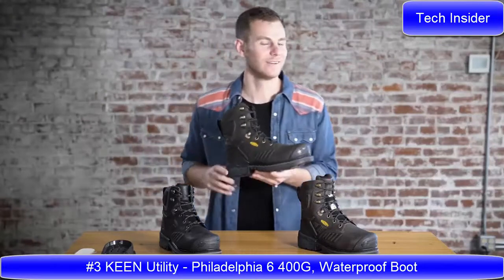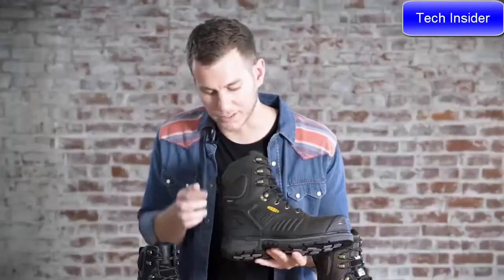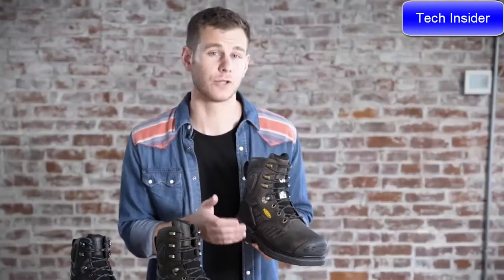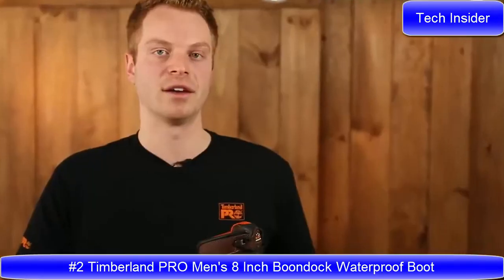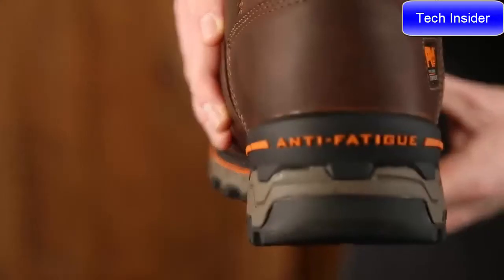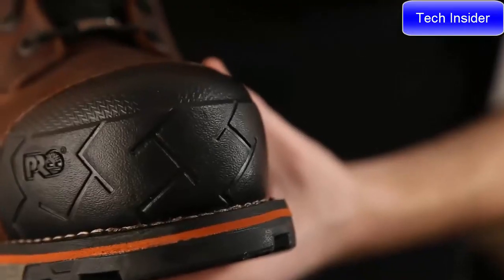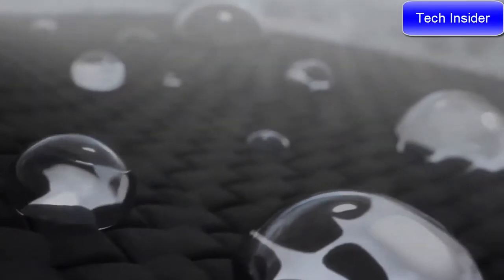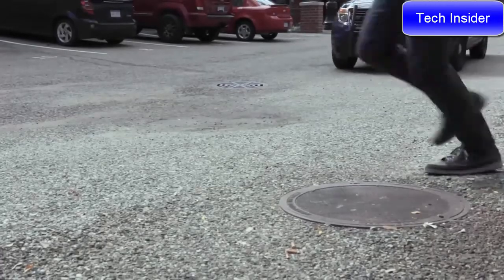TOP 3 BEST WORK BOOTS FOR MEN 2021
10.Caterpillar Excavator XL 6 Waterproof Composite Toe Work Boot Men's

09.Timberland PRO Men's Euro Hiker Alloy Toe Waterproof Industrial & Construction Shoe

08.Thhorogood Men's V-Series 8 400g Insulated Waterproof, Composite Safety Toe Boot

07.Irish Setter Men's 6 Ramsey 2.0 Soft Toe EH

06.Timberland PRO Men's Hyperion Waterproof XL ST Work Boot

05.Thorogood Men's Logger Series - 9 400g Insulated Waterproof, Safety Toe Boot

04.Caterpillar Men's Second Shift 6 Plain Soft Toe Work Boot

03.KEEN Utility - Philadelphia 6 400G, Waterproof Composite Safety Toe Construction Work Boot

02.Timberland PRO Men's 8 Inch Boondock Composite-Toe Waterproof Work and Hunt Boot

01.Bates GX-8 Waterproof Tactical Boot